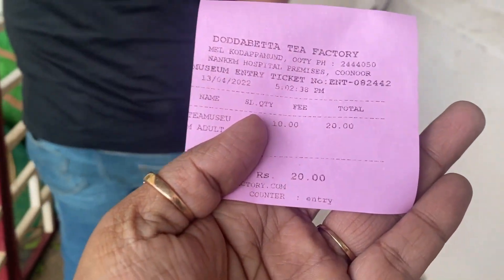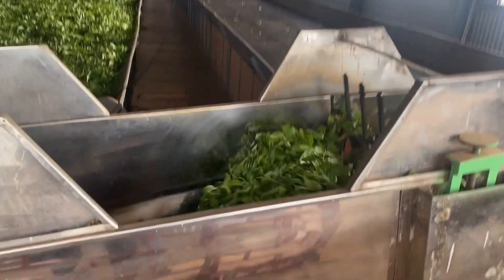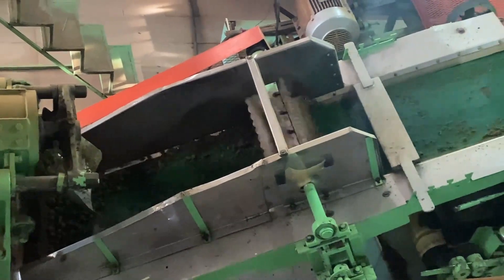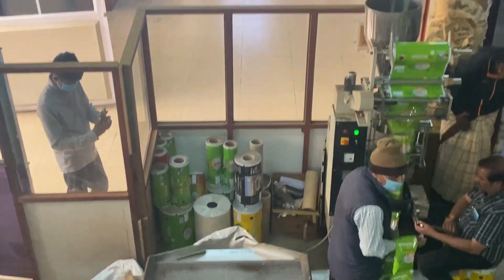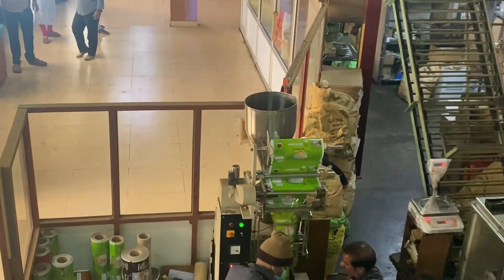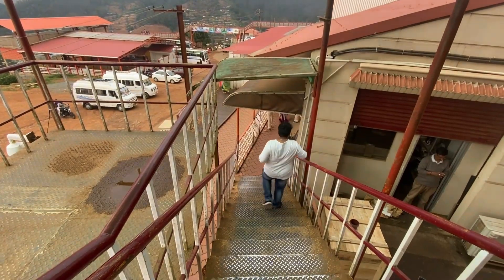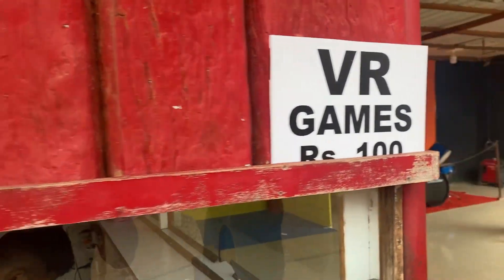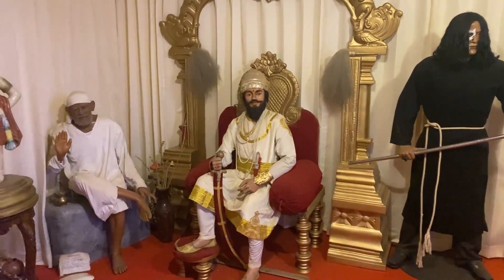Ooty Chocolate & Tea Factory Tour | Places to visit in OOTY | OOTY Tour Plan in Telugu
Hi Friends, In this video we gonna explore Ooty Chocolate & Tea Factory Tour | Places to visit in OOTY | OOTY Tour Plan in Telugu